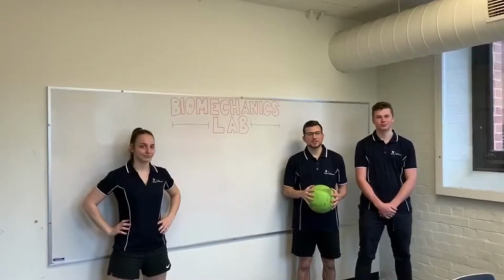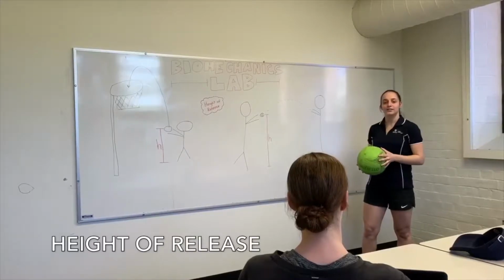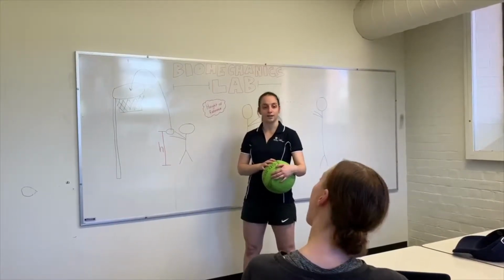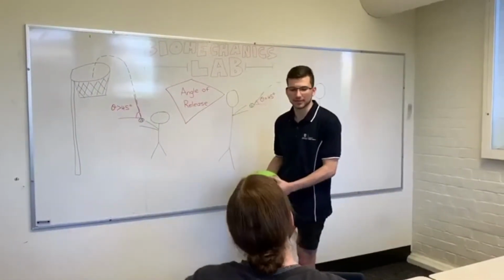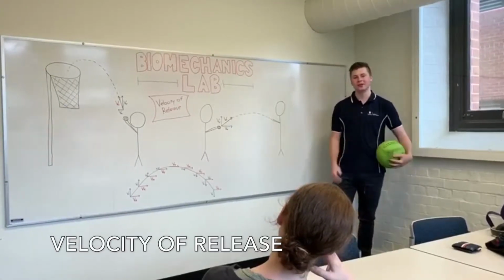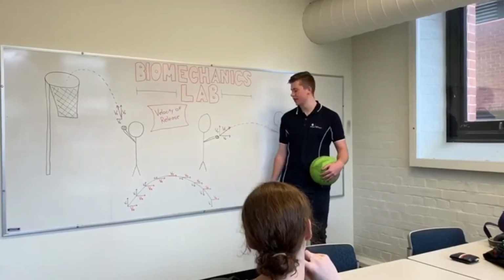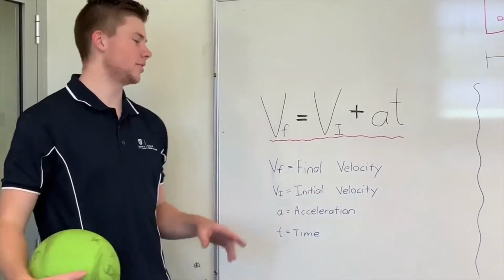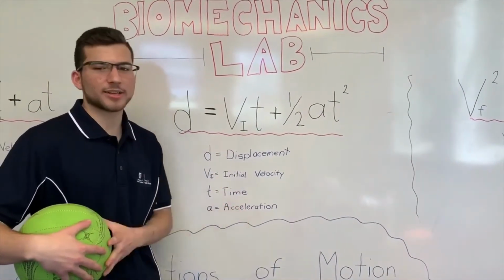Biomechanics Assignment - Projectile Motion